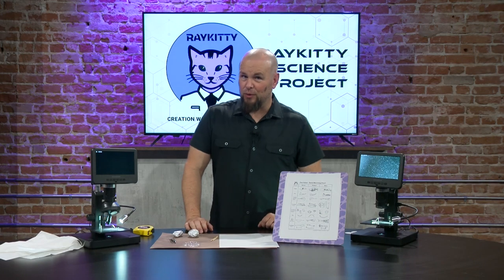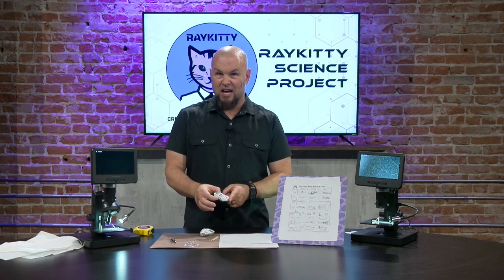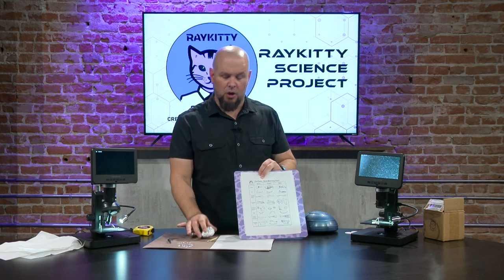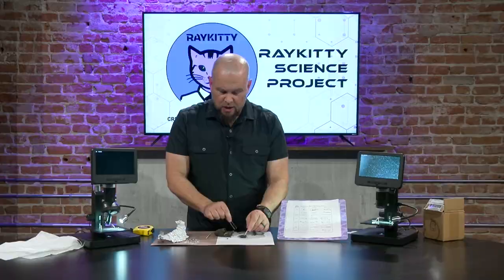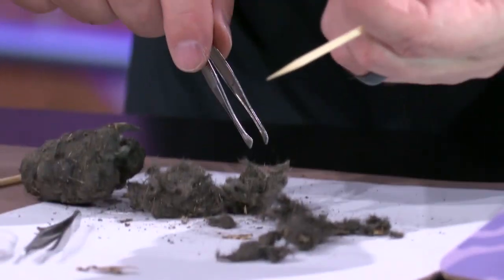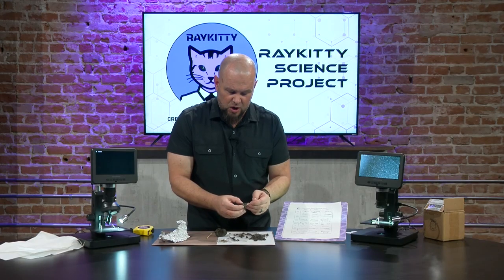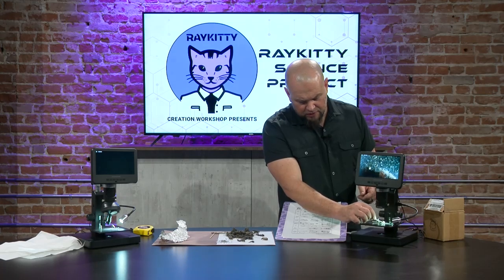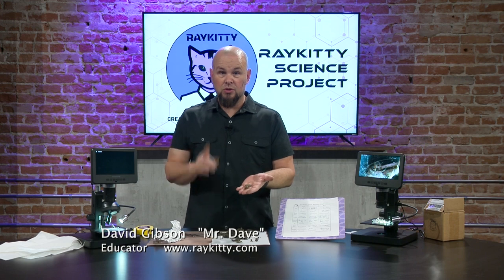RayKitty Science Project | Episode 17 Full Episode | Owl Pellet Specimen Amazing but Gross science!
STUDIO 519
New Mexico Education Channel 96, Comcast channels 96 and 27.
Tune in on Tuesdays at 7:30, Thursdays at 4:00, and Saturdays at 11:00 a.m.

Owl Pellets Fun with Puke!!! These can be a lot of fun and a great learning experience about the digestive system as well as how to examine specimens

This one has some elements you will want an adult to help with!

Homeschool or after-school science activities for families to enjoy science together!
Easy at-home science to do with your children, students, or friends.
Science at home, DIY science, cheap science experiments, fun science experiments.